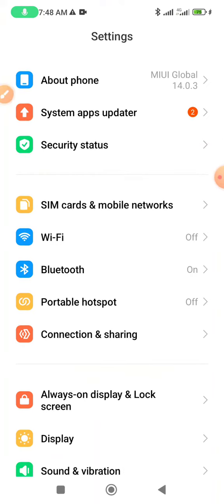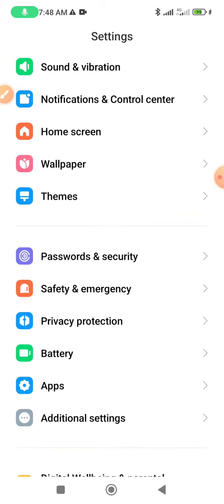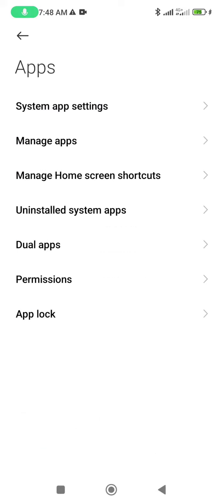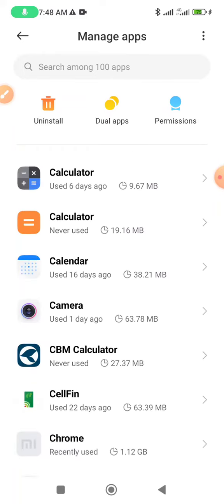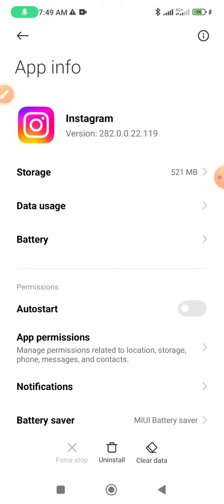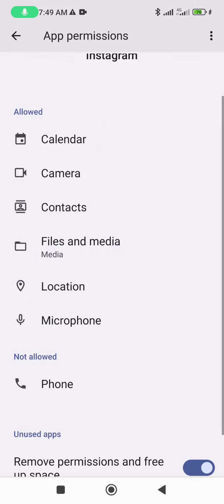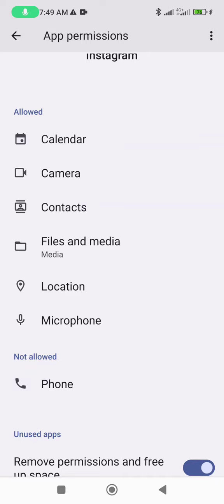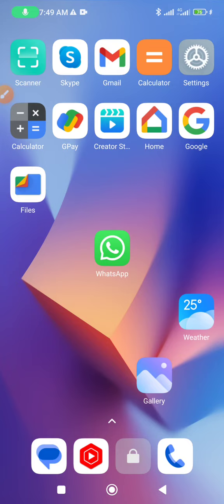[Fix Instagram reels video sound] Sound not allow on Instagram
This video name is fix Instagram reels video sound. sound not allow on Instagram. This video very important for reels video create and upload by Instagram apps. Also important any mobile phone user people.

Fix Instagram reels video sound
Fix Instagram video sound
Fix Instagram sound
Fix Instagram sound allow
Instagram apps fix sound